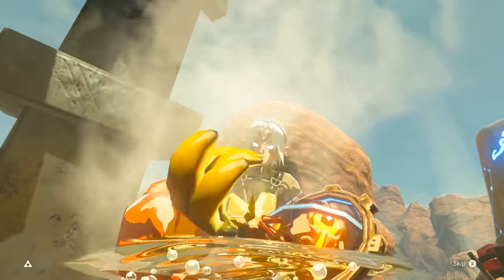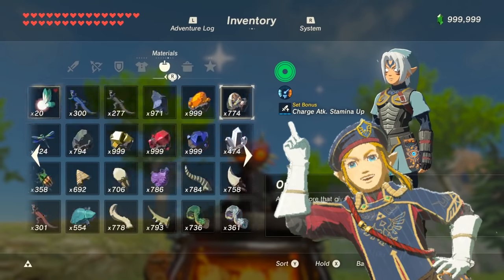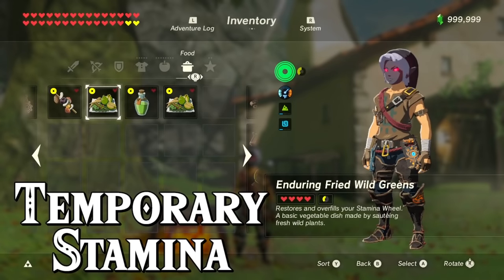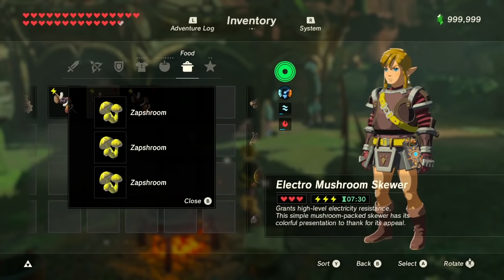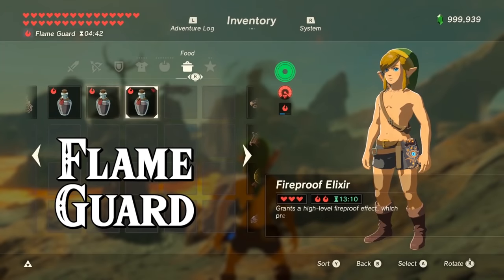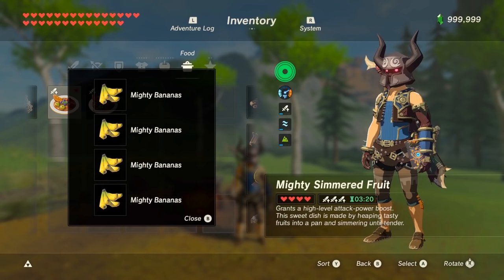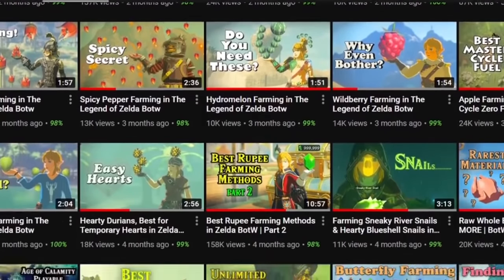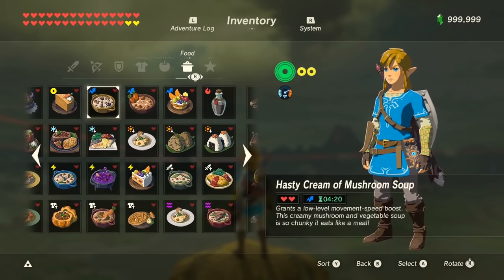Cooking Recipes for The Best Dishes & Finding those Materials | Zelda Breath of the Wild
Let's learn recipes for the best dishes in Zelda Breath of the Wild. The dishes we'll cook in this video are all the dishes you'll need in the whole BotW. We'll learn how to make the best dishes for each bonus and where to find those exact materials to make those dishes no matter how far you are in the game.

0:00 Intro
0:36 How Cooking Works
1:11 What Mixed Bonuses
2:01 Bonus Level Rules
2:38 Cooking Bonuses
3:38 Temporary Hearts
4:13 Temporary Stamina
4:57 Creating 30 Minute Dishes
5:54 Shock Resistance
6:47 Cold Resistance
7:42 Heat Resistance
8:29 Flame Guard
9:34 Stealth
10:07 Attack
10:54 Defence
11:12 Speed
12:04 Good Equipment/Dish Combinations
13:49 Final Notes

Fireproof Lizards: N/A
Silent Princesses: N/A
Swift Carrots: N/A